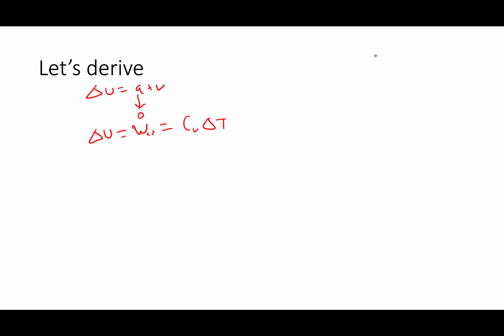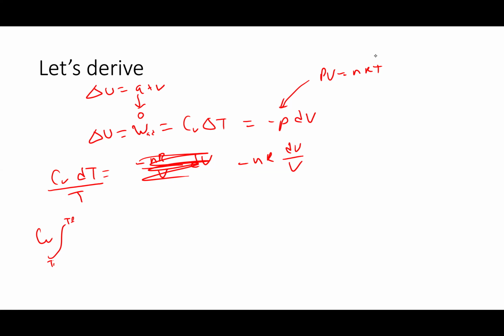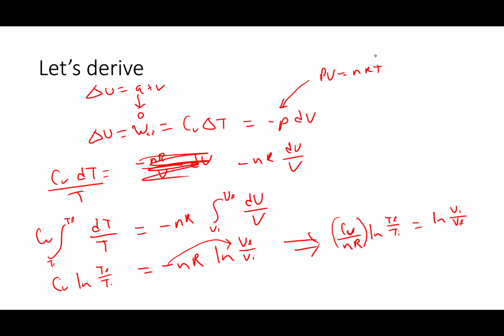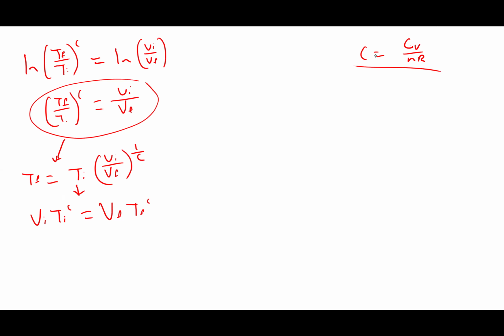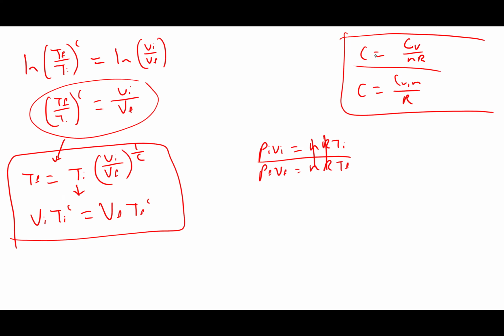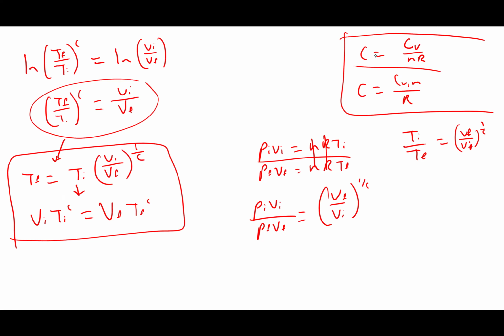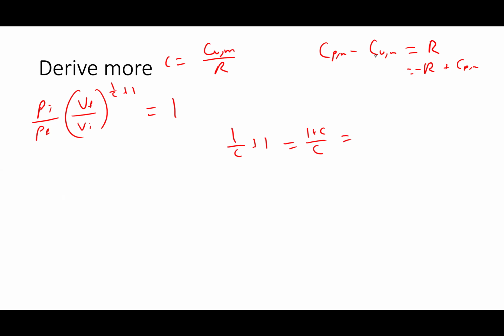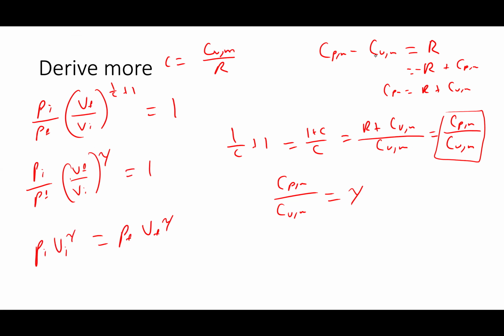Topic 2E- Adiabatic Changes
PChem Topic 2E